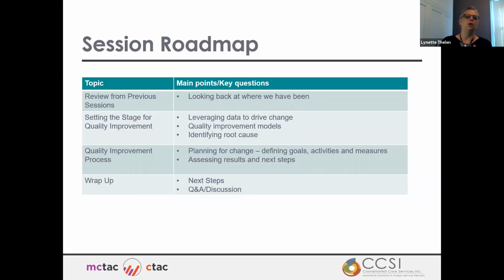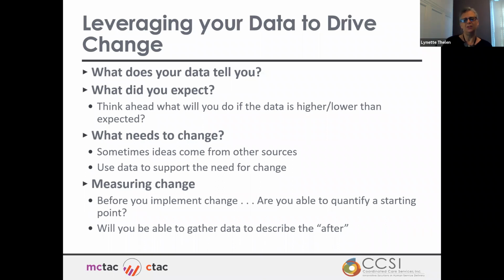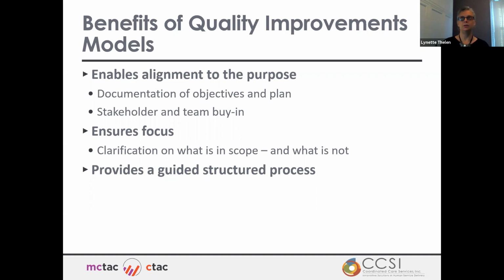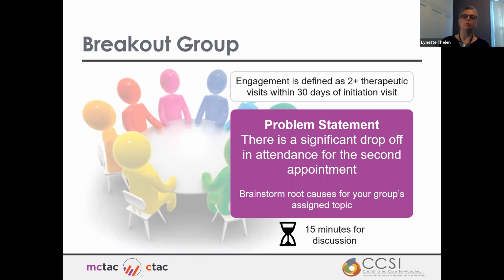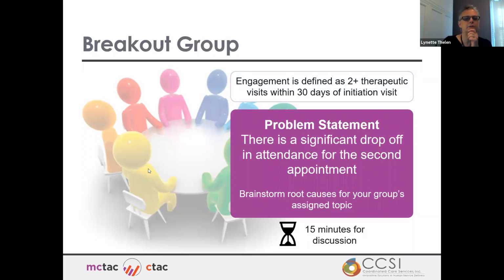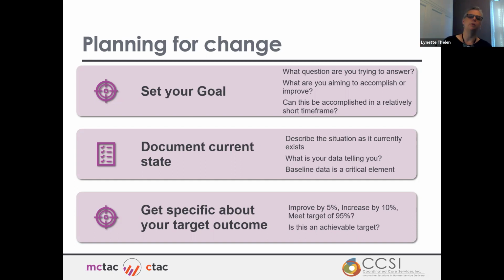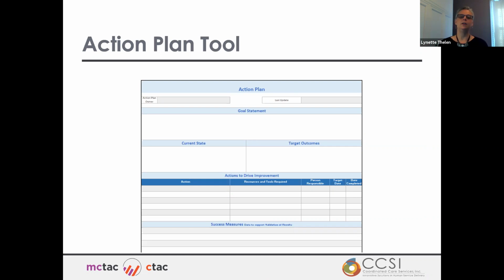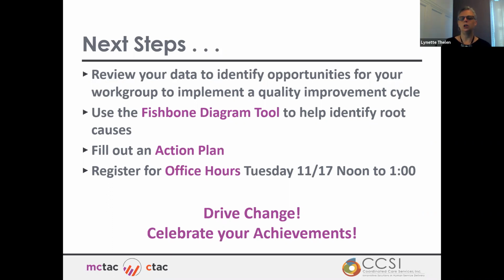PDA: Measures & Methods Session 4